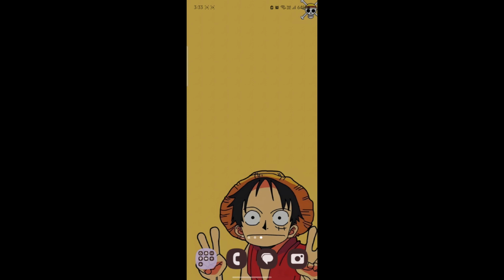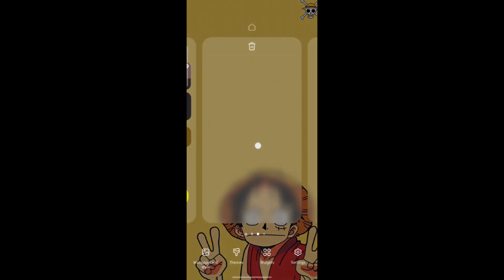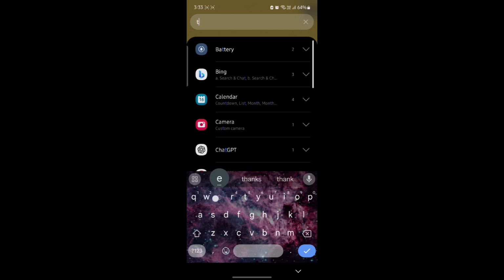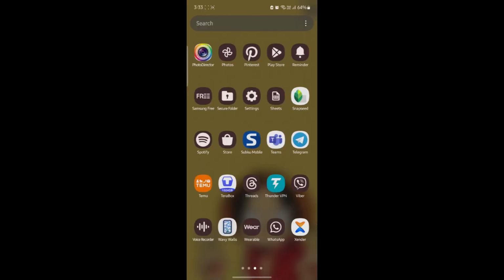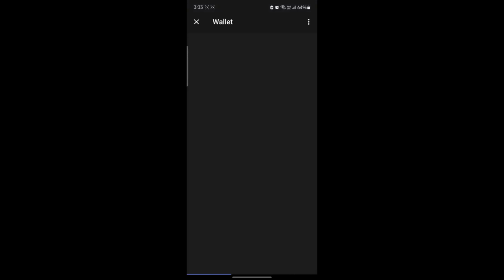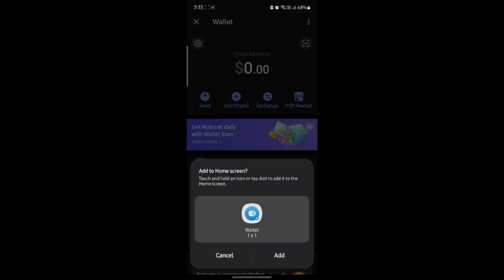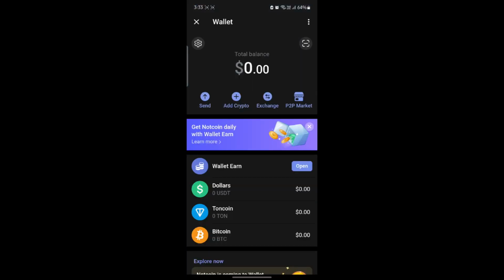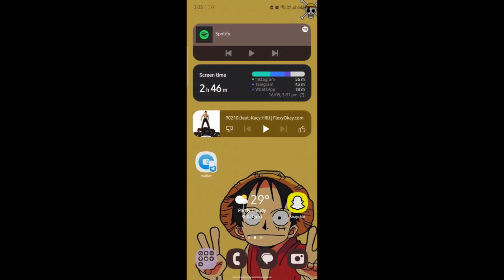How to Add Telegram Wallet to Home Screen on Android (2024)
In this tutorial, I'll show you how to add the Telegram Wallet to your home screen for easy access. This step-by-step guide will walk you through the process, so you can quickly get to your wallet with just one tap.
00:00 Intro
00:20 Add Telegram Wallet to Home Screen